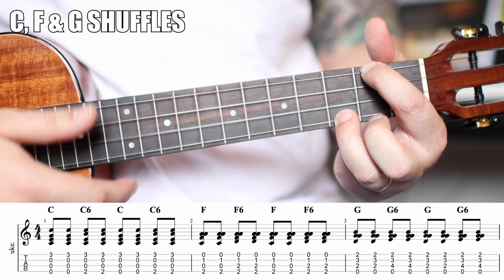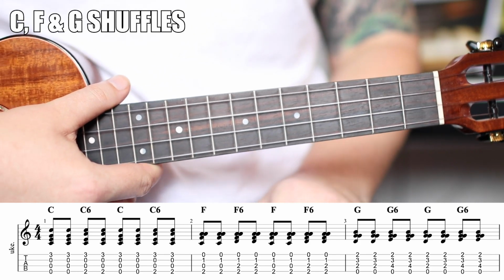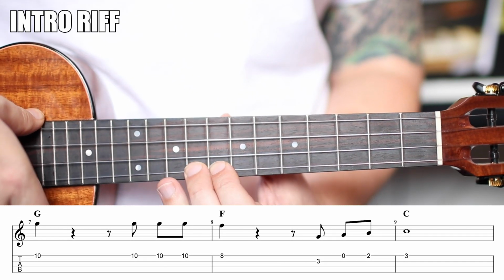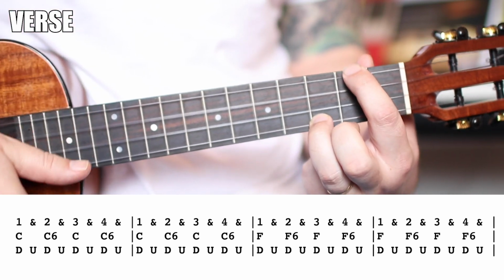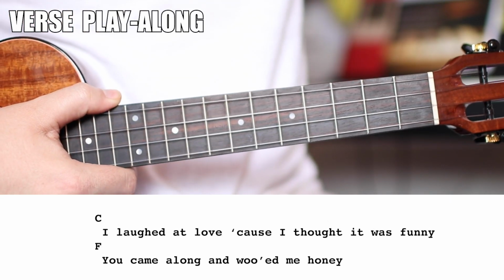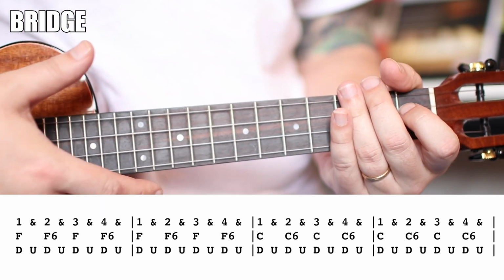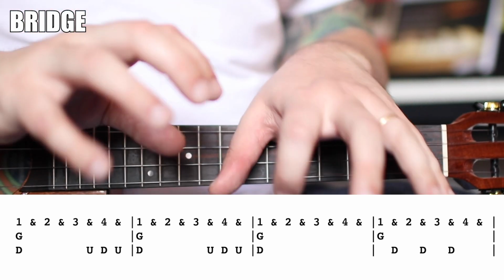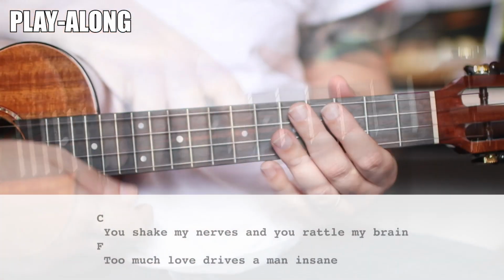Jerry Lee Lewis - Great Balls of Fire - Ukulele Tutorial with Tabs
Goose. not Goose. Man...

Hi friends, we are doing a fun one today, I am going to be breaking down how to play "Great Balls of Fire" by Jerry Lee Lewis on the Ukulele for you and boy this one was a lot of fun to play. I little tricky to sing and not get a little big joking and over exaggerated, but hey you can really let it go and belt it out if you want, plus it is just a good song, so if you wanted to you could also play a more conservative version of it that would sound excellent.

The song isn't a blues song, but it clearly has a blues influence as it has a classic boogie woogie old time shuffle that was typical of the guitar players from Jerry's native state of Mississippi. He applies these boogie woogies to more typical basic pop and major chords to create a fun classic that is both fun to play on the Ukulele and a lot of fun to get up and dance too!

When this song came out in the 50s it was very controversial for its sound and many parents did not want that rock'n'roll in their house, so much show that Jerry actually wrestled the ethics of the musical entirely, and didn't think he should be playing it but couldn't help it because of the draw it had on him. The single sold 1,000,000 copies in its first 10 days after its release... in 1955! There were only 165,000,000 people then, meaning 1/165 Americans had a copy in the first 10 days! That is mind blowing.